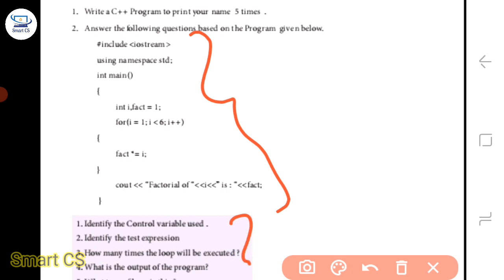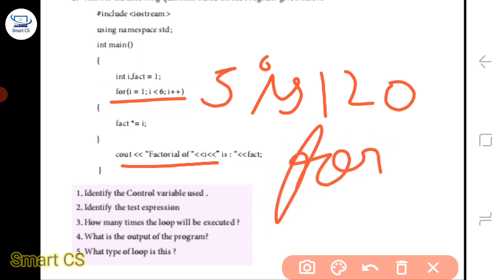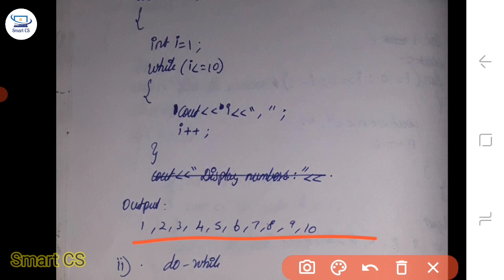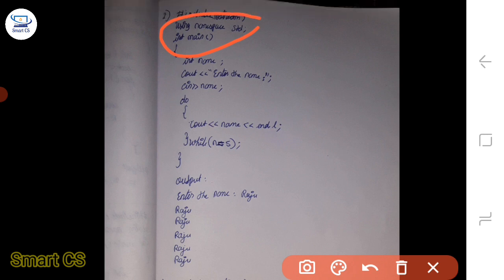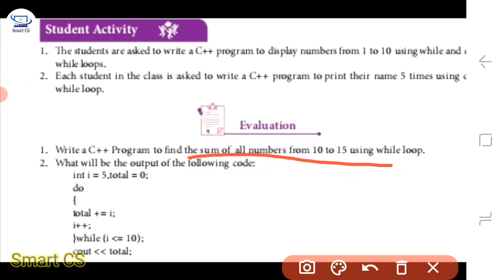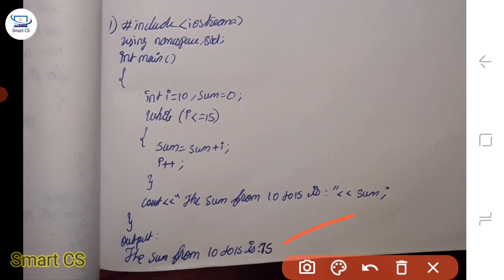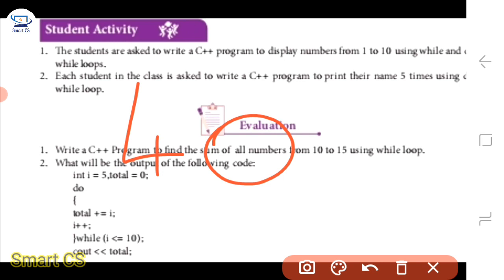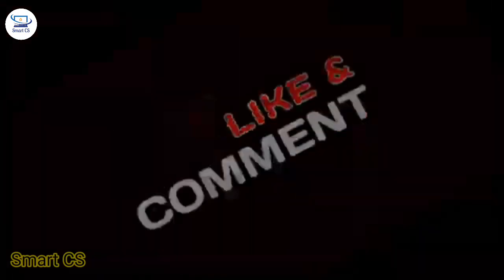12th Computer Science 14th Unit Refresher course Module answer key in Tamil.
12th Computer Science 14th Unit Refresher course Module answer key in Tamil.

                     Smart CS.

Today we are going to see about
12th Computer Science 14th Unit Refresher course Module answer key in Tamil.

Answer Keys For Student activity and Evaluation in Tamil.

Don't skip the video because of confusions.

Like this video and share the video and any doubt please ask in the comment box.

Meet you in next video.

Bye Friend's.

provided by this channel.